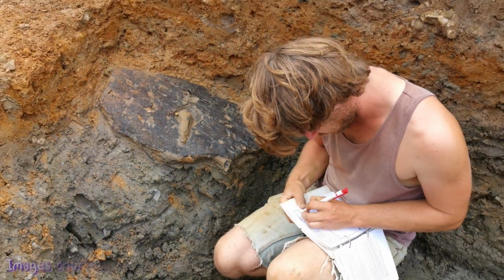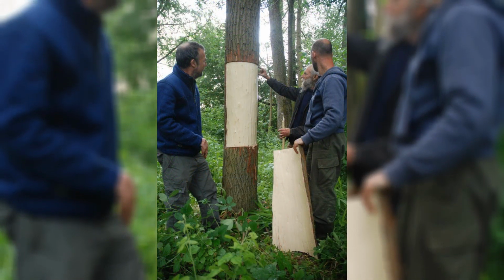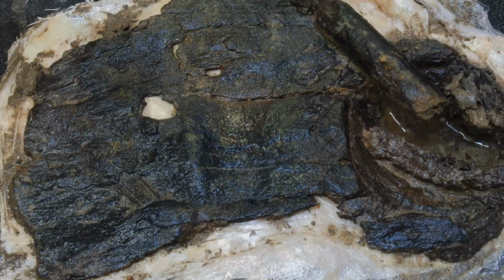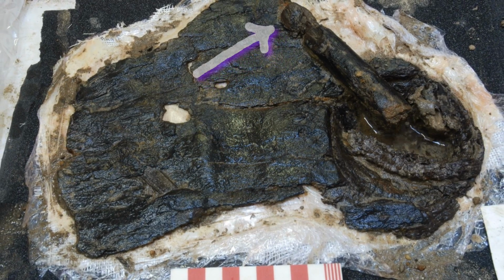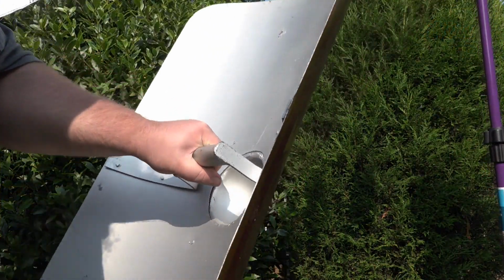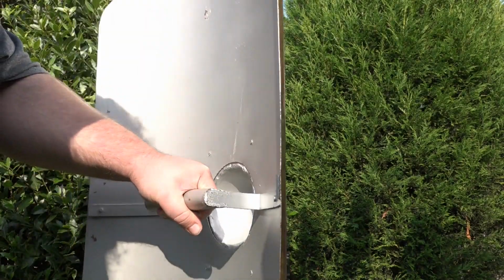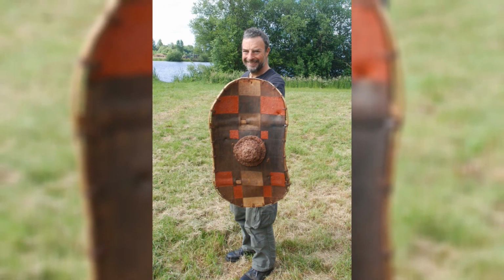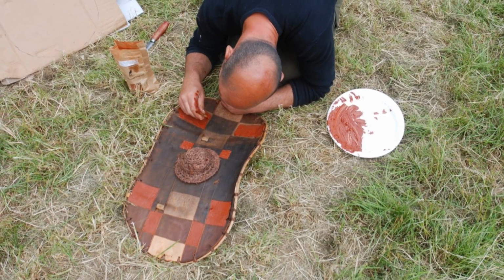A 2,300 Year Old Shield Made of Tree Bark? : Archaeo-Chat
Welcome to Archaeo-Chat. In this series we record unscripted conversations about archaeology, what it is like to be an archaeologist and related topics.

Today, I chat with Rachel Crellin and Matt Beamish of The University of Leicester about an Iron Age.